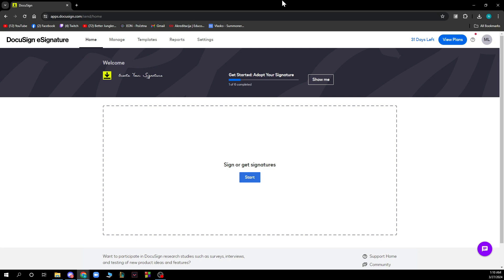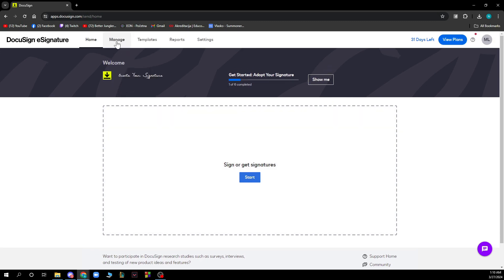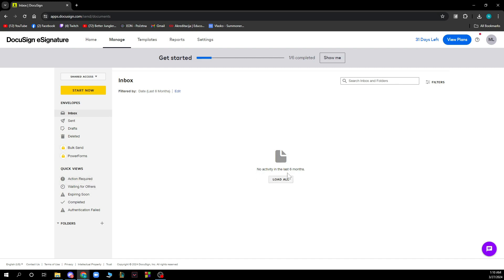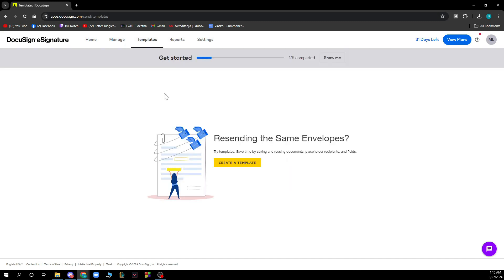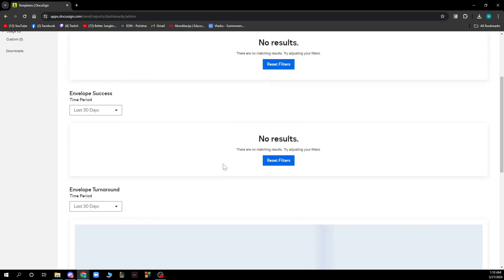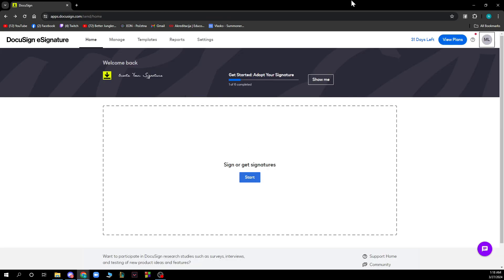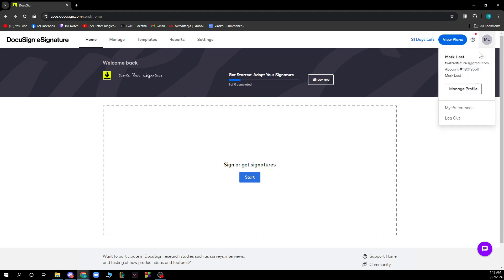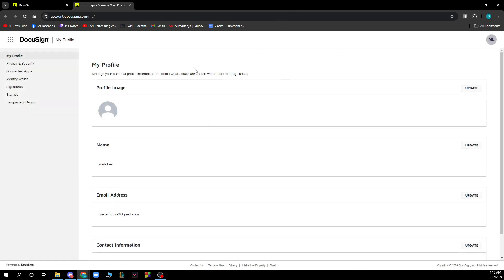How To Change Signature In DocuSign (Easiest Way)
Today we talk about How To Change Signature In DocuSign, so stay until the end of the video to see the full explanation.